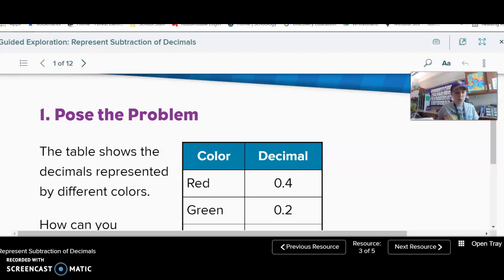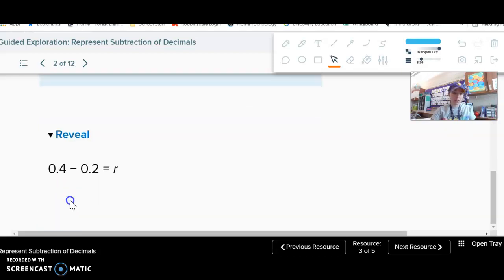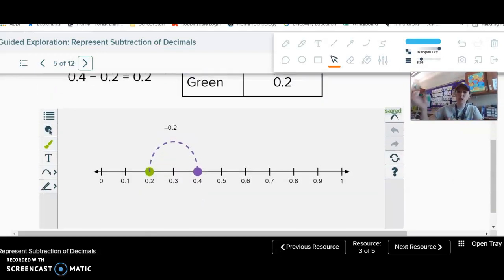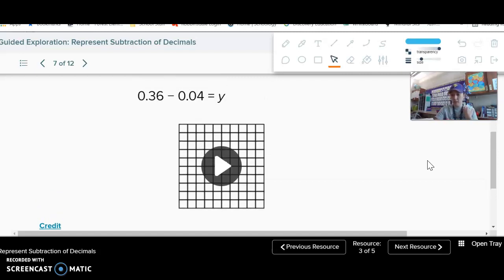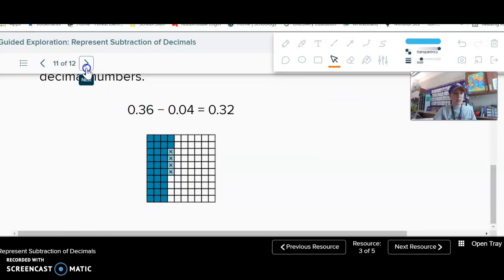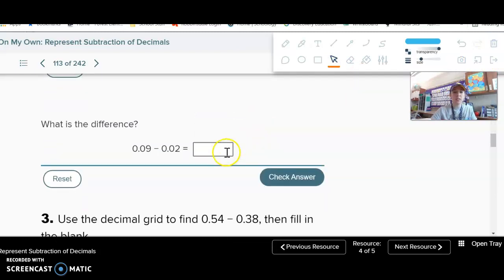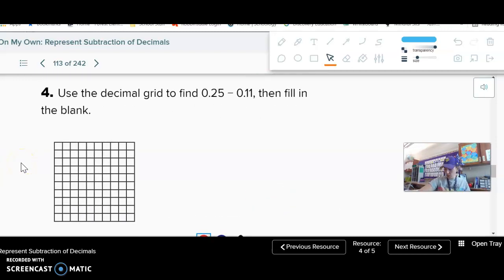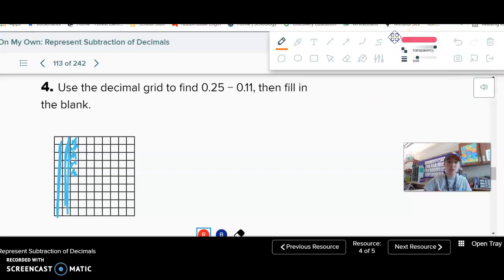4.5 Represent Subtraction of Decimals